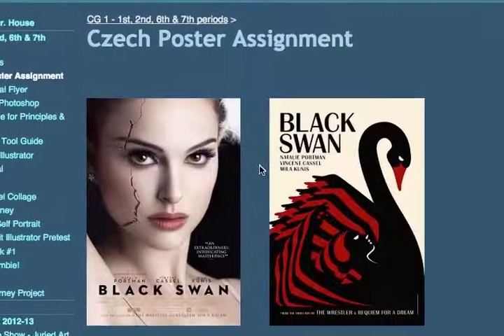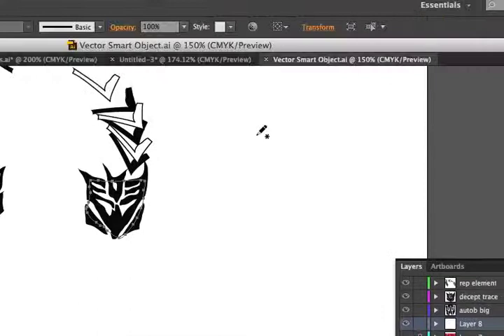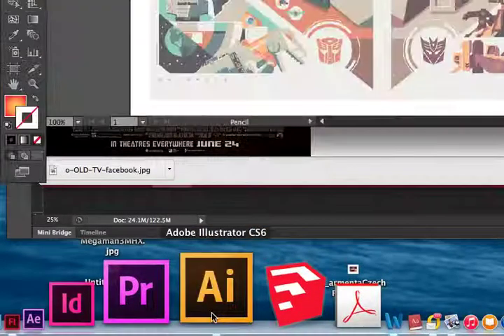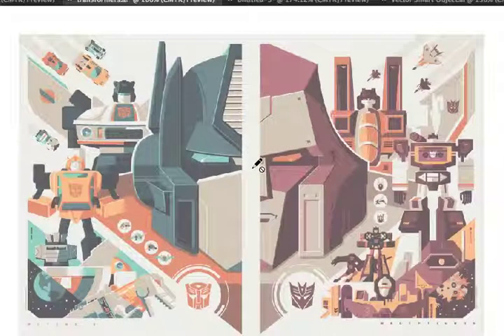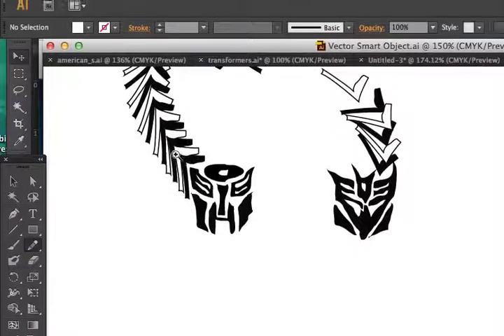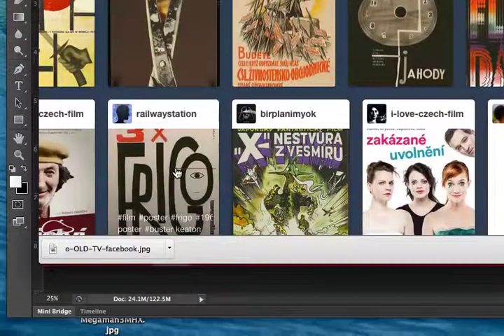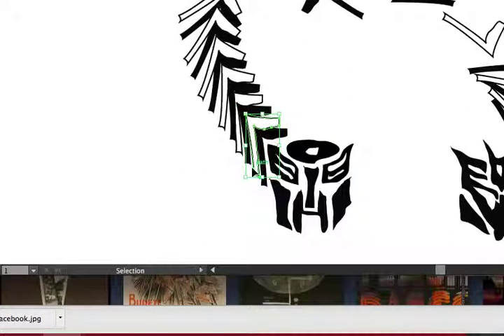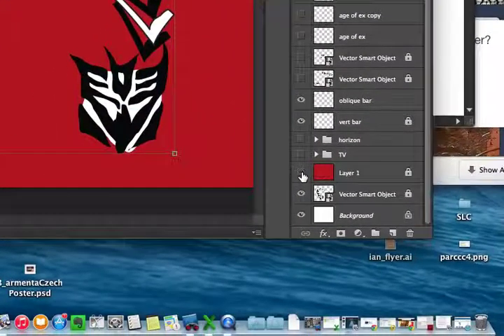Czech poster 2 ilustrator